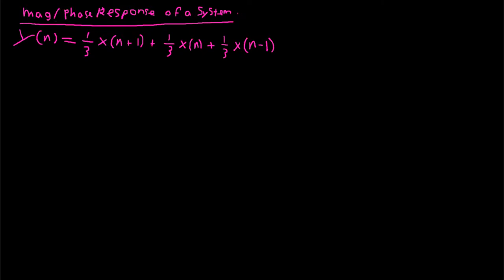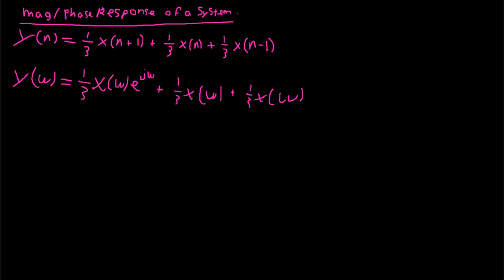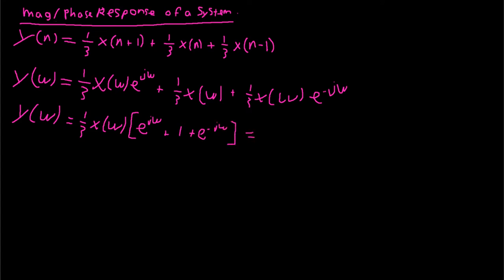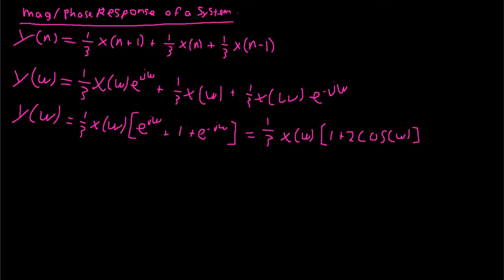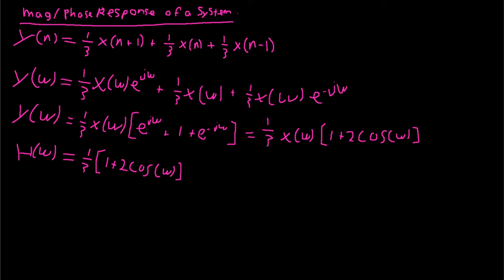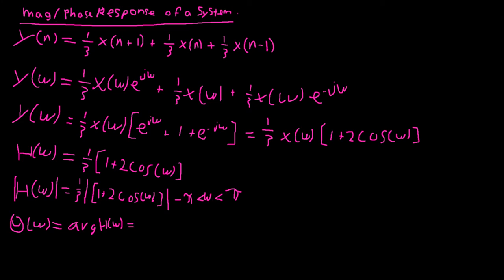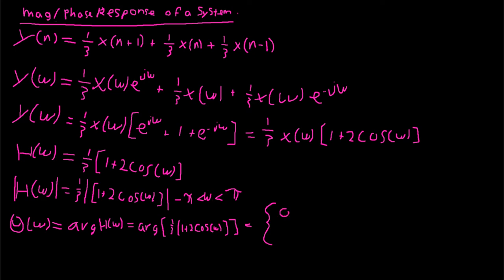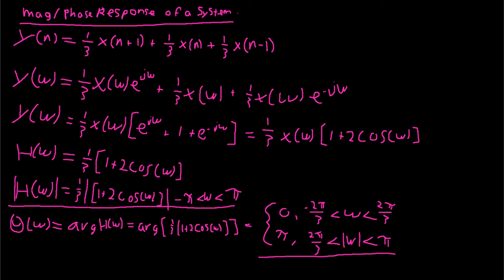Mag/Phase Response of a System Example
Video By: W. Austin Wade

This is a simple example where we find the Magnitude and Phase Response of a system.